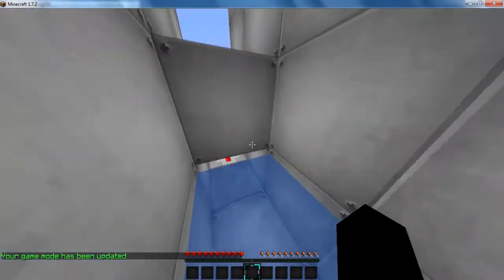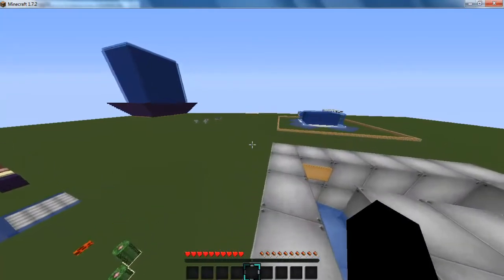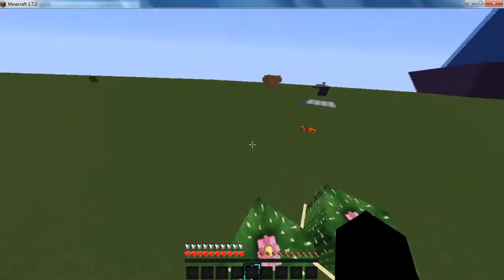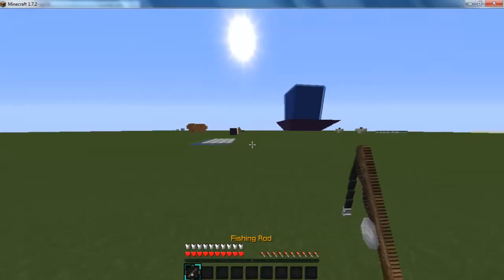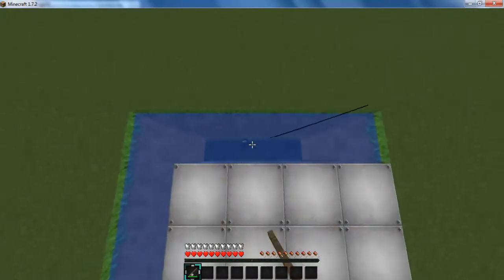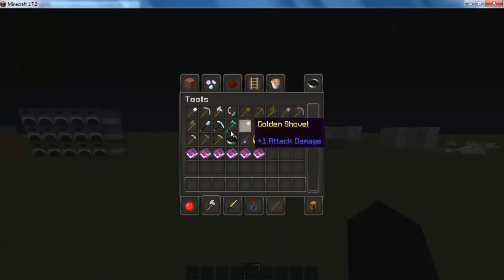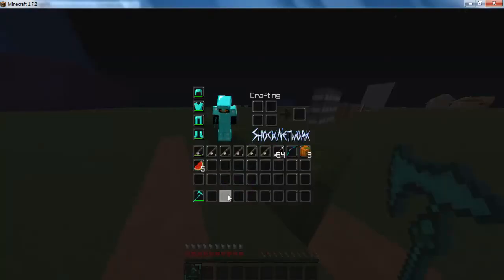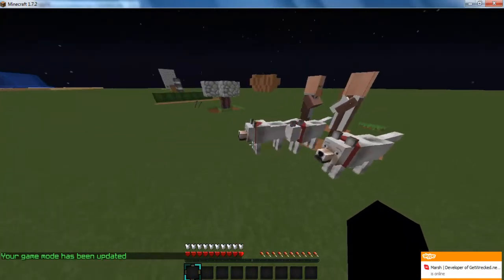How to grind your McMMo Skills!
The best guides to level up mcmmo with limited resources and really fast speeds!!